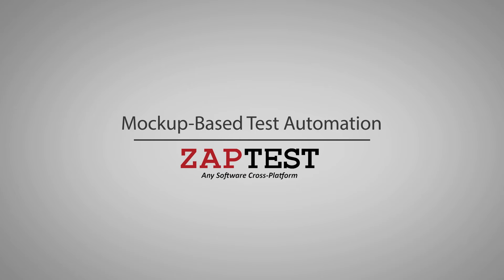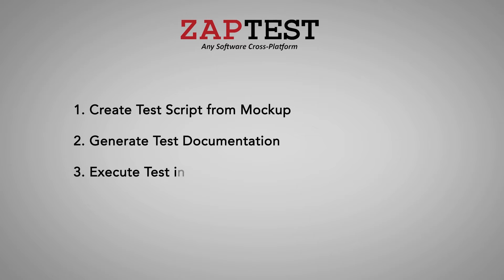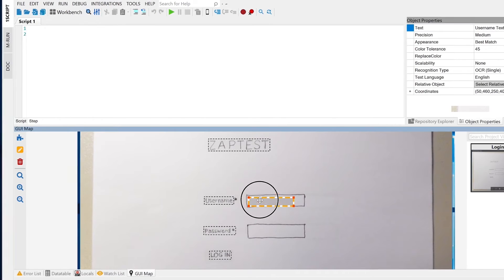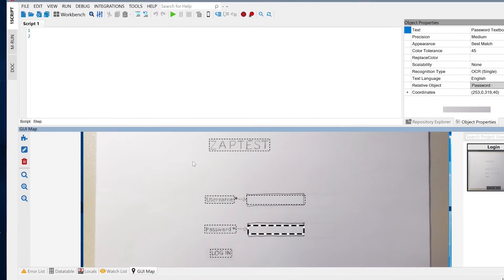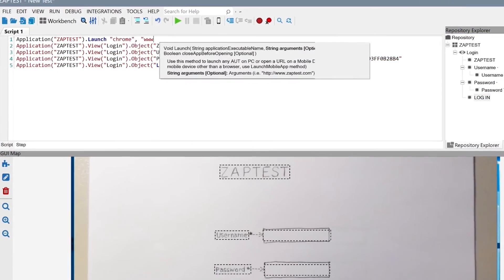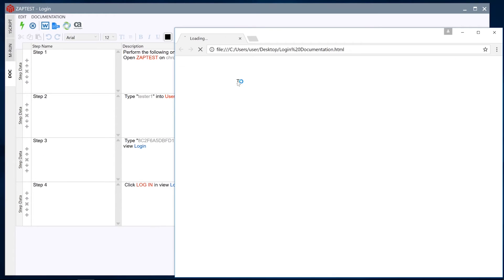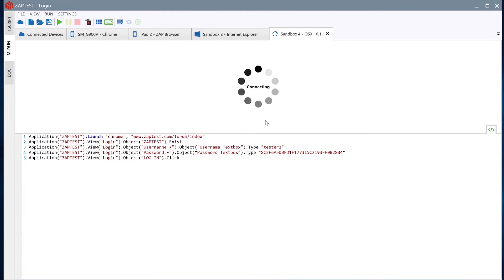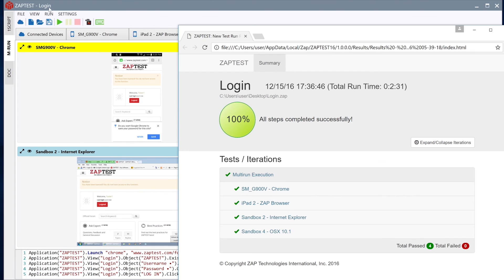Mockup Based Test Automation